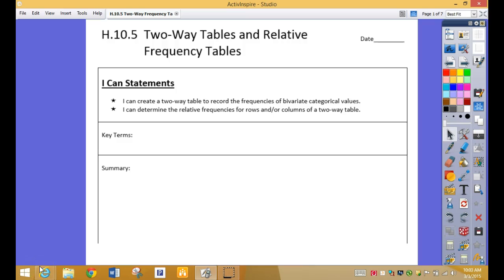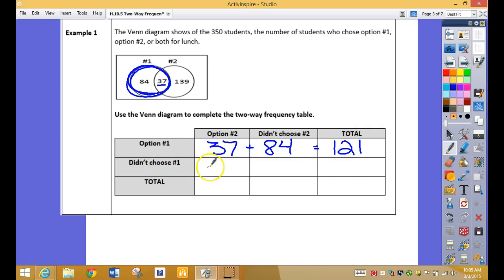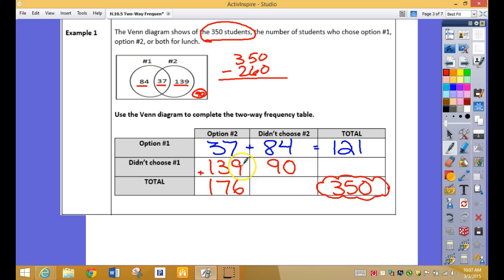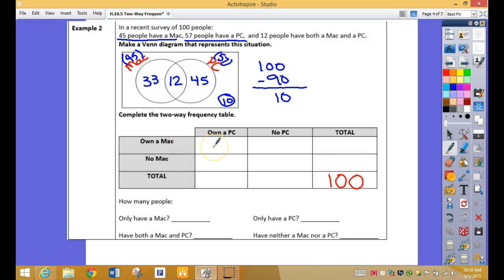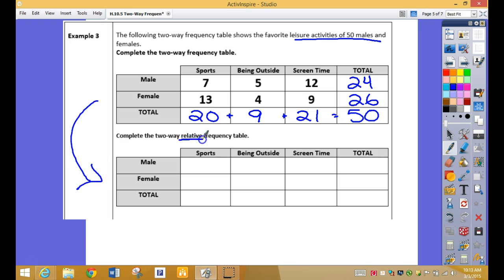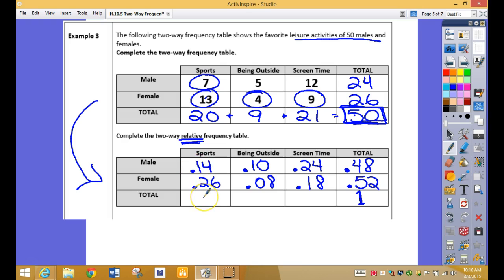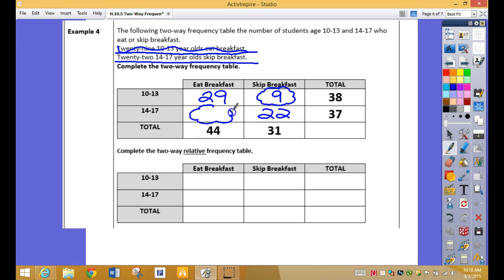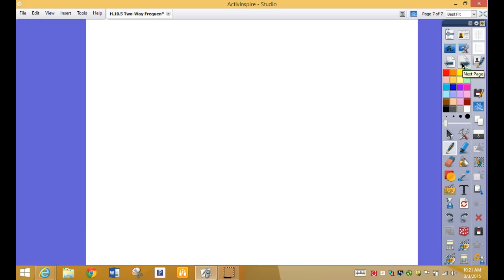H.10.5 Two-Way Tables and Relative Frequency Tables